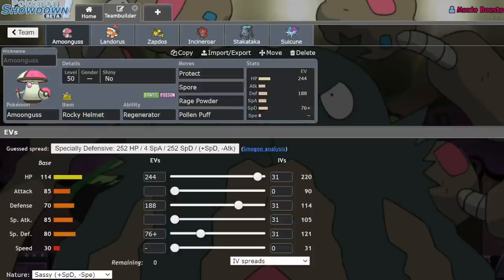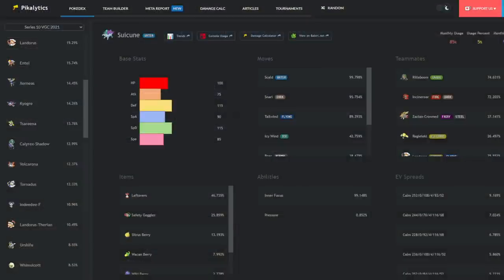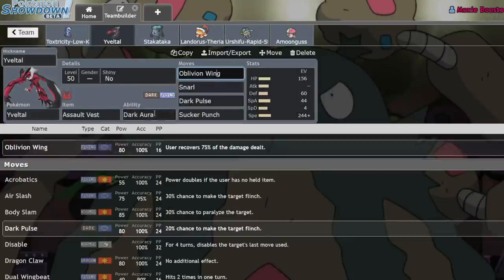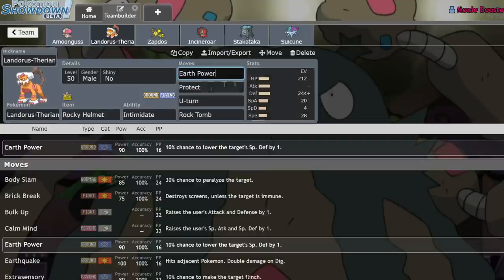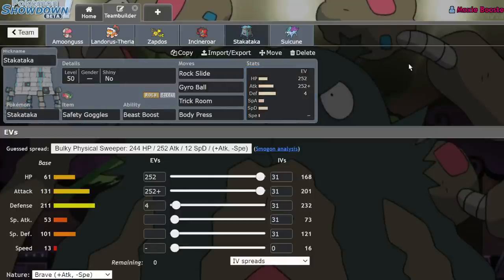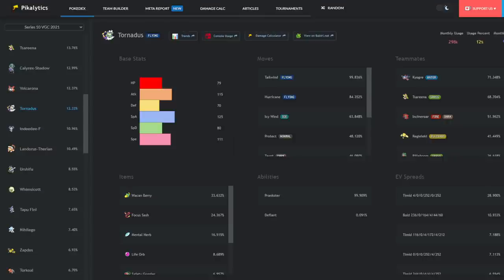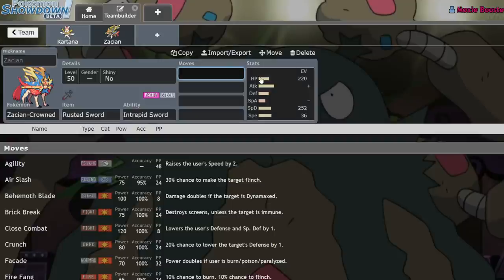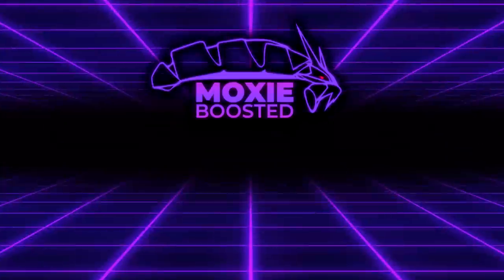Series 10 Is The BULKIEST META Ever! And That's Great? | Pokemon Sword and Shield VGC 2021 Series 10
Series 10 has such a high power level for restricted mons. it evolved to account for this and most Pokémon have ended up running super defensive sets. let's talk about that!

5. Download and install OBS Streamlabs with my